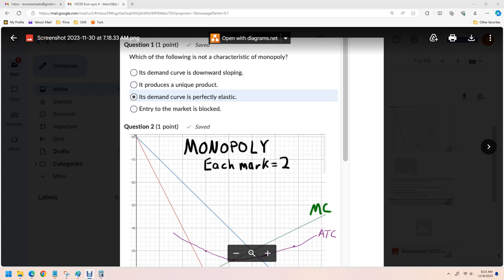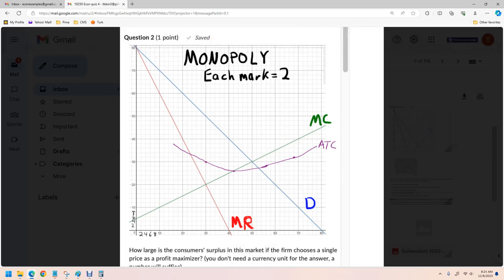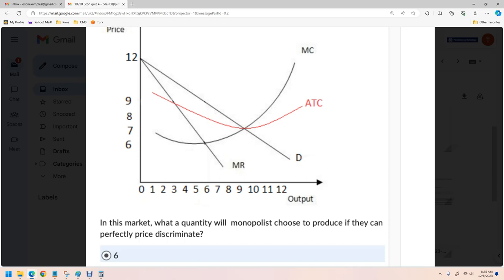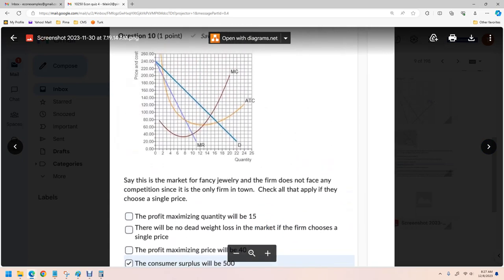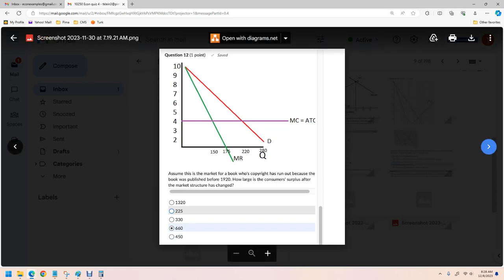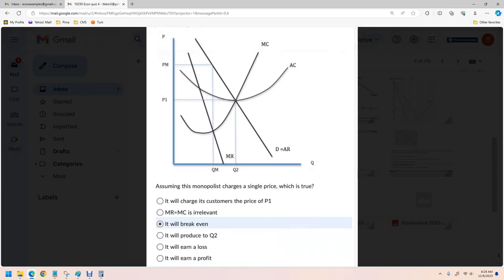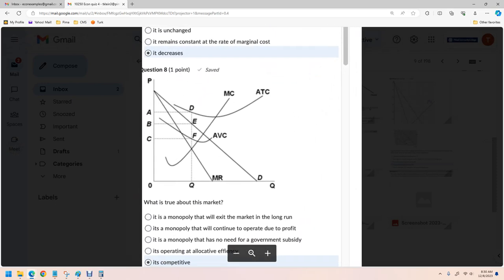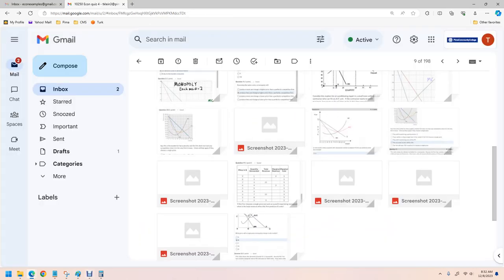Some answers to monopoly questions